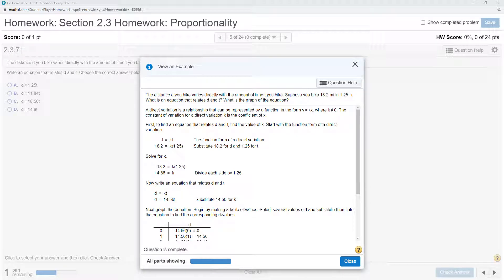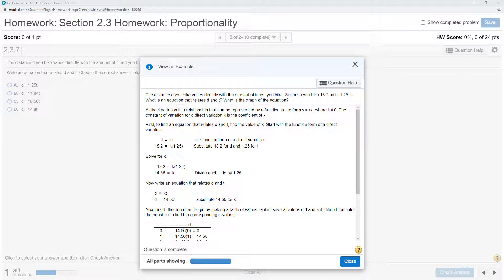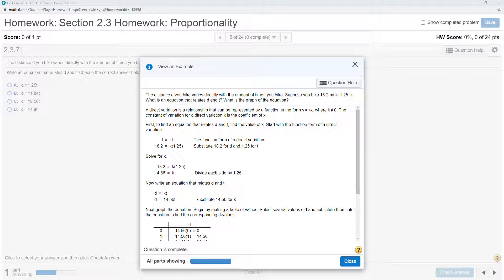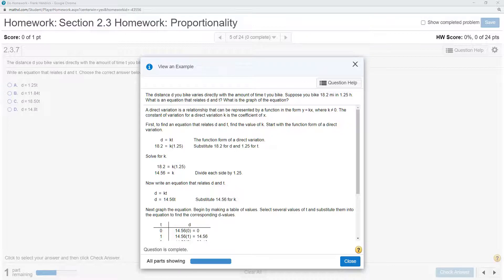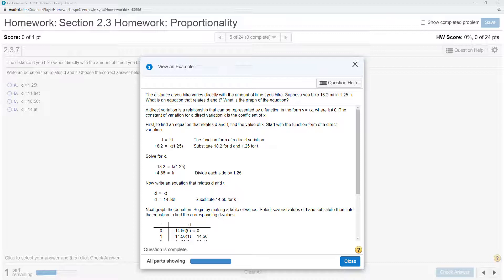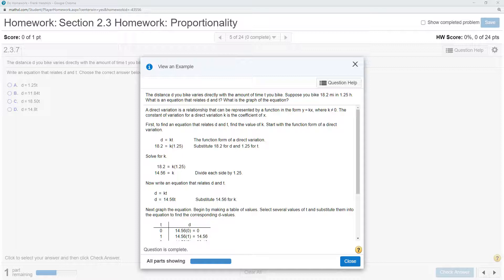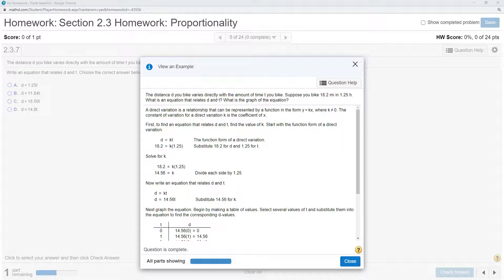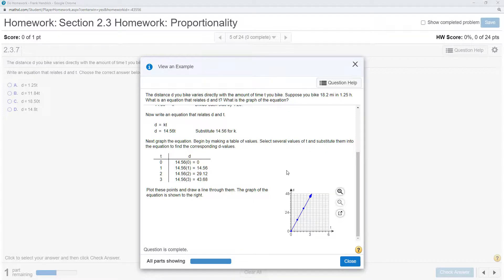2 3 7